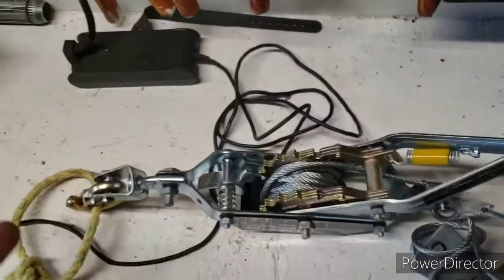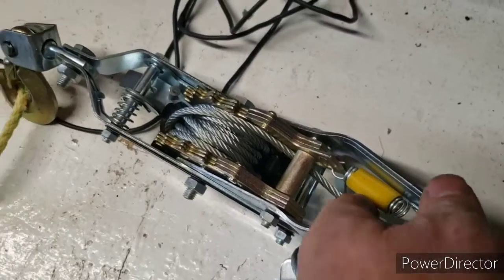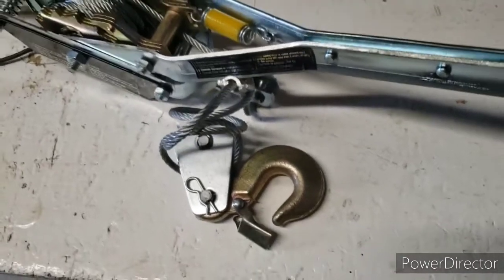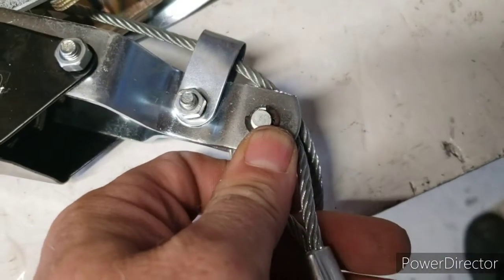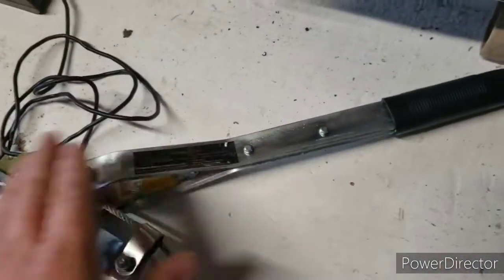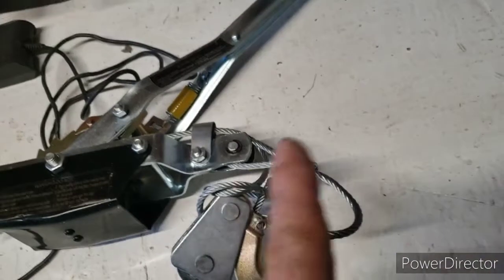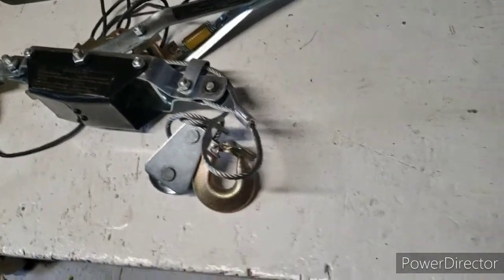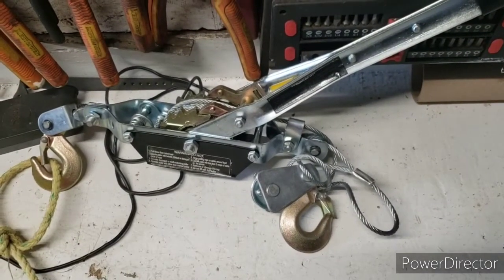How to Use a Come Along, Cable Puller, and Winch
How to Use a Come Along, Cable Puller, and Winch. Welcome back to the channel!

Today, we’re diving into the world of the come-along, a versatile cable puller and winch that’s essential for anyone who loves outdoor adventures. Whether you're off-roading, managing a cabin in the woods, or pulling heavy items like stumps or debris, this tool is invaluable.

What Is a Come-Along?
Learn how a come-along works with its ratchet system that securely winds the cable, allowing for easy pulling.

Practical Applications:

Vehicle Recovery: Perfect for getting stuck vehicles out of mud or tough terrain.

Stump Removal: Ideal for pulling out stubborn stumps and clearing overgrown areas.

Heavy Lifting: Great for lifting and moving heavy materials around your property.

Common Mistakes to Avoid:

Overloading: Always check the weight limit to prevent damage or injury.

Improper Setup: Ensure your anchor point is secure to avoid accidents.

Maintenance Tips:

Clean the cable regularly to prevent rust.

Inspect the ratchet mechanism and pawls for wear and tear.

Safety First:
Always adhere to the tool's limits and wear appropriate safety gear to prevent accidents.

Get Your Come-Along Today!
Ready to add this essential tool to your kit?